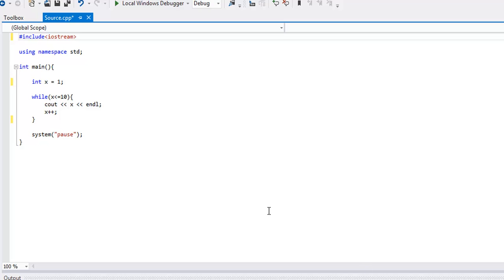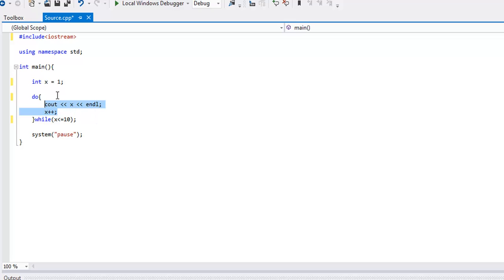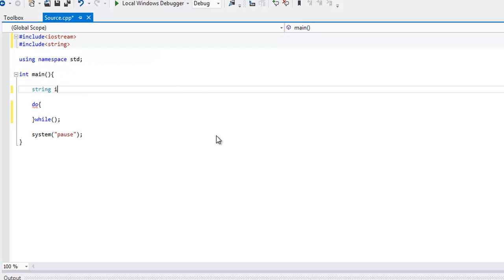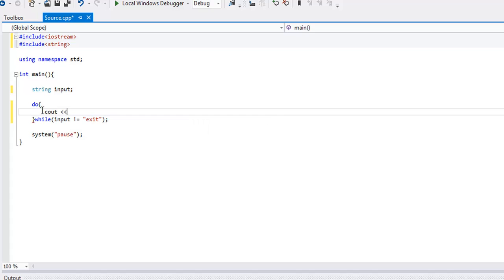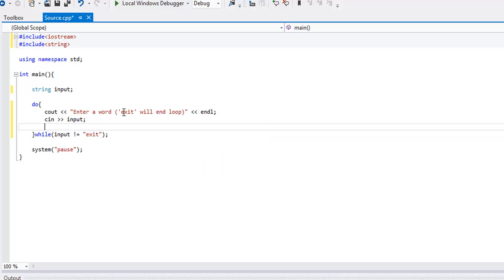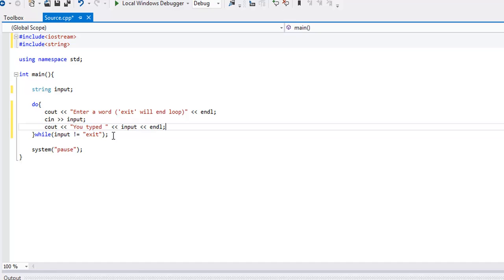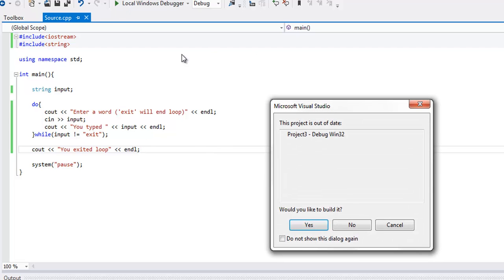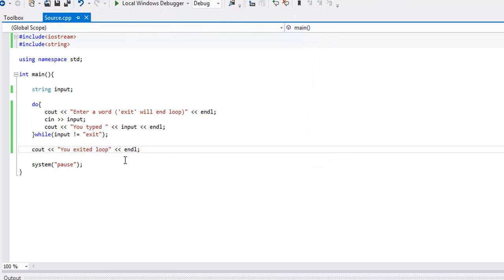C++ - Do While Loop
C++ - Do While Loop - In this C++ tutorial, I go over the do while loop. Very similar to the while loop in the previous tutorial except for we execute the code inside the brackets first then check the statement to see if it will run again.